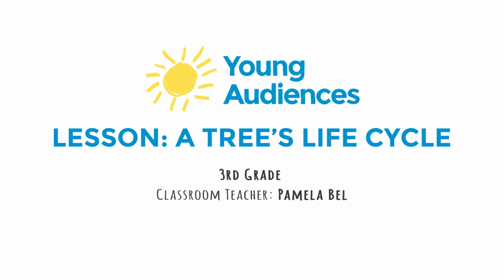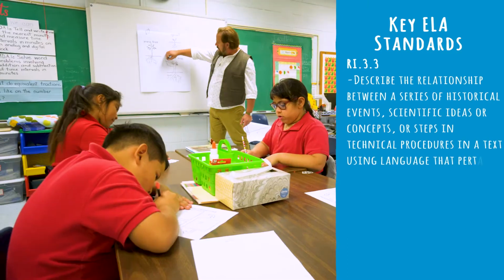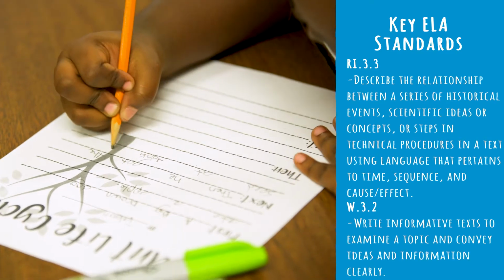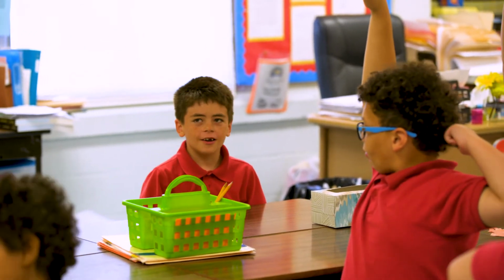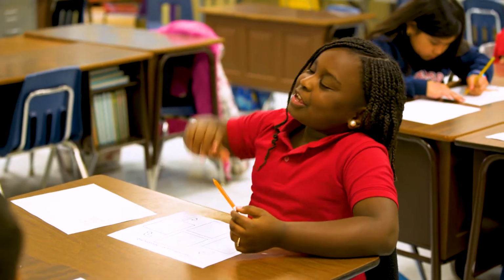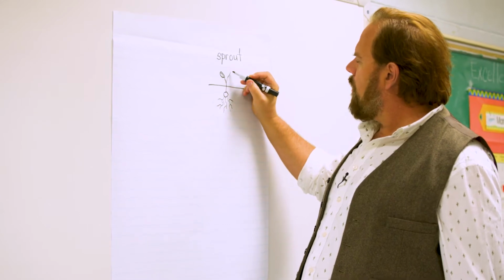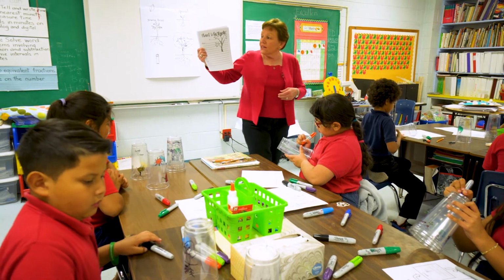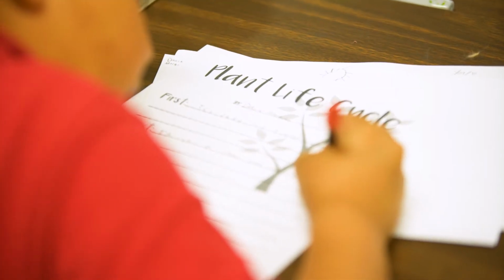Young Audience of Louisiana Distance Learning: Tree Life Cylce